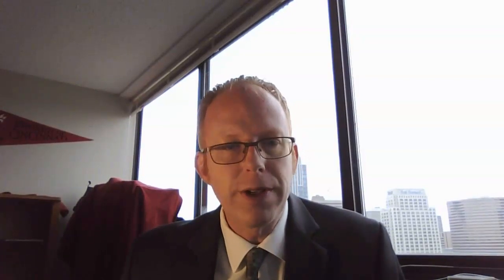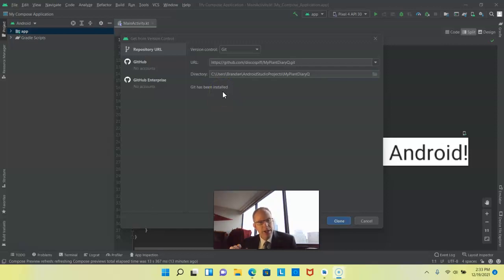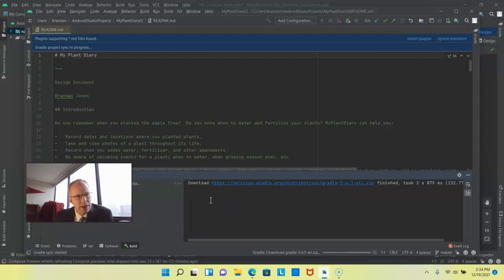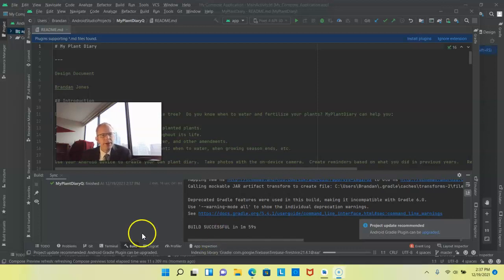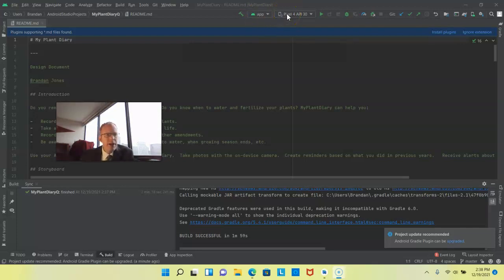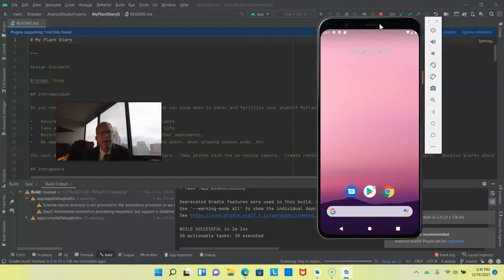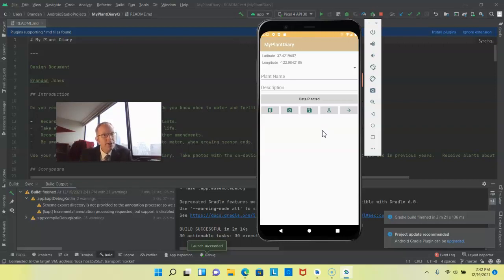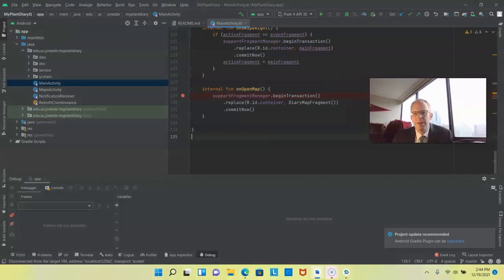Clone Git project into Android Studio for the first time; run in AVD Debugger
Starting with a new Android Studio installation, clone a project from Git/GitHub into the IDE and then run/debug it in a previously created AVD.

This video is part of a playlist on creating Android apps with Jetpack Compose, which is avialable